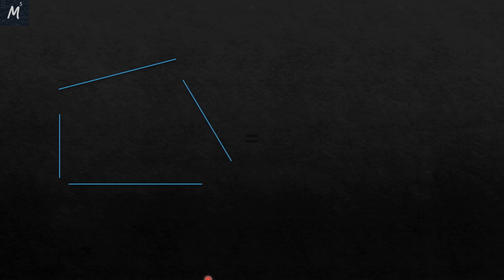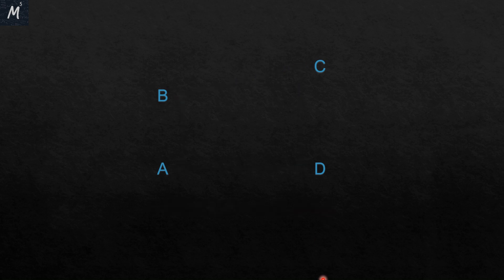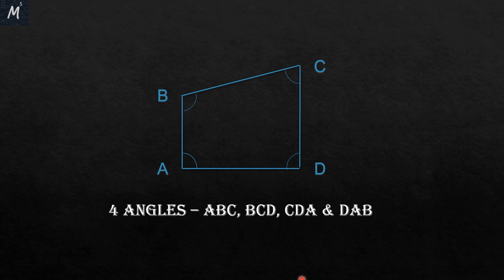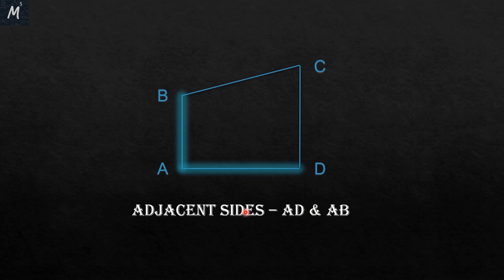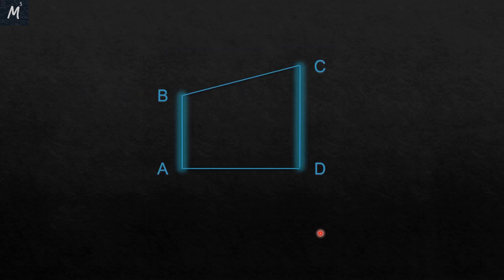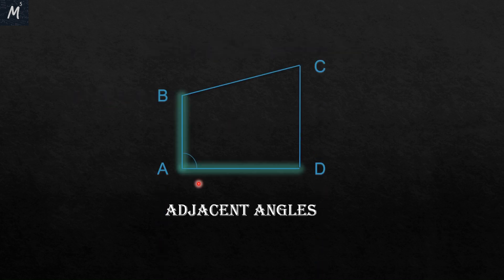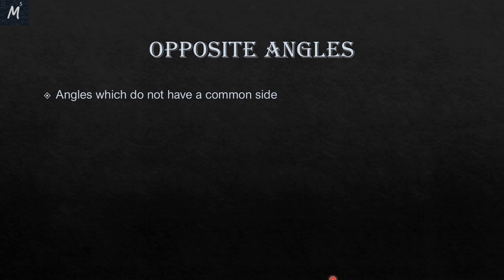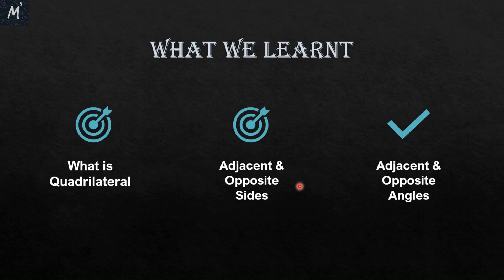What is a Quadrilateral - Lecture 1 | Class 6 | Maths | Basic Concepts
👉 What is Quadrilateral? What are different parts of a Quadrilateral? What is an adjacent side and opposite side of a quadrilateral? What is an adjacent angle and opposite angle of a quadrilateral?

This video covers all the above topics.

0:00 Parts of Quadrilateral
2:22 Adjacent & Opposite Sides
4:00 Adjacent & Opposite Angles

🎥  Welcome to the official YouTube Channel of Maths in 5! ✨

Learn the basic mathematics concepts in 5 minutes!!!

➡️  Through this channel, we will learn about various Mathematics concepts.

These videos are specifically designed to teach the concepts in around 5 minutes, so that the student can focus better.

💫  Through this channel, we can work on building Mathematics skills by developing a strong foundation of basic mathematics concepts.

These videos help the students to understand the basic concepts and learn the mathematics in easiest of ways.

It will help you to connect the basics, turn concepts into problem solving skills and enjoy doing Mathematics Questions ✅